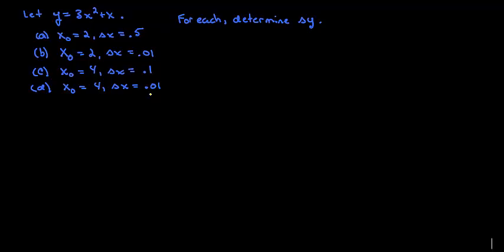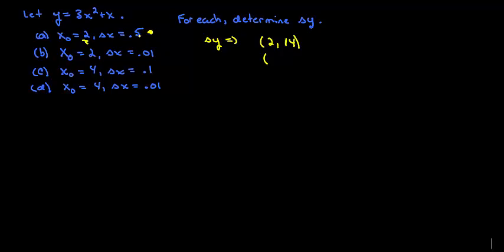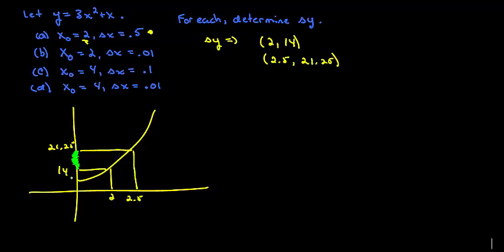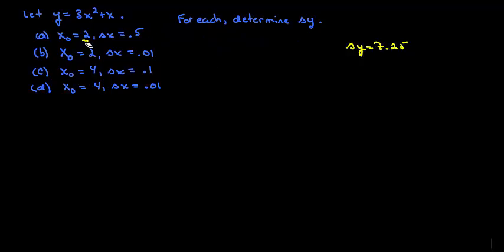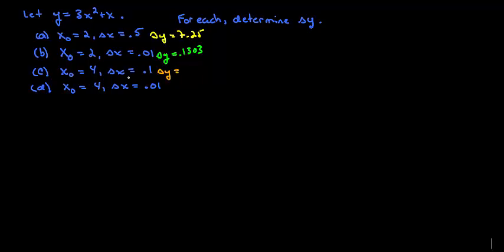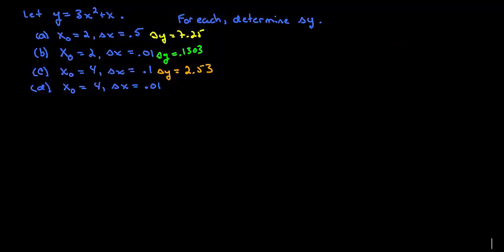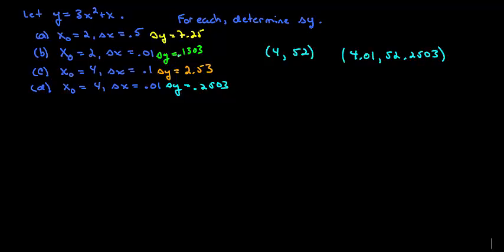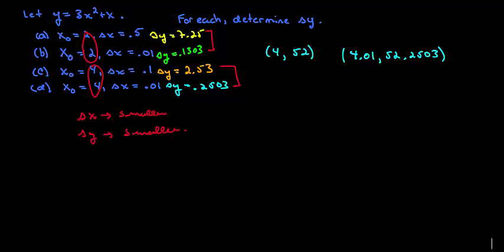Video 148 Module 1.1 HW10 #2 Change in y 20121457